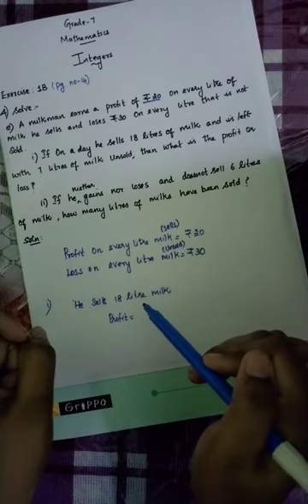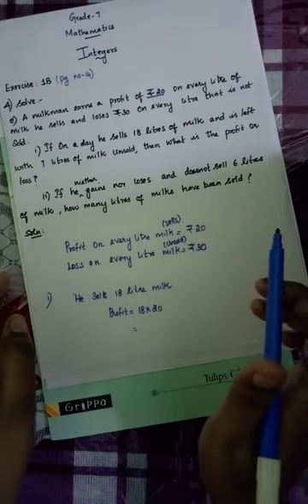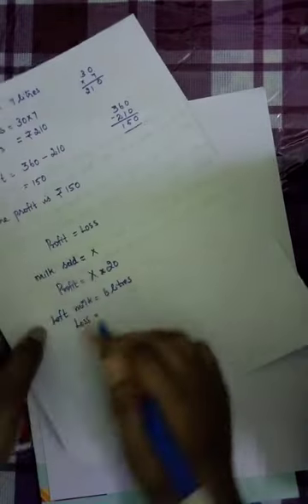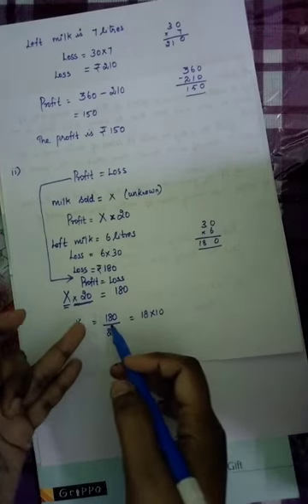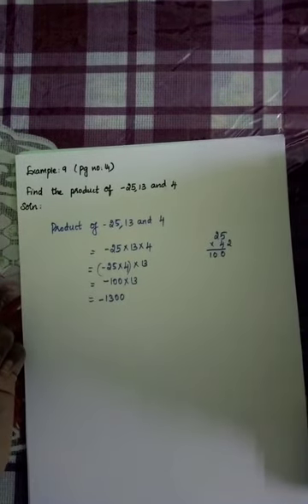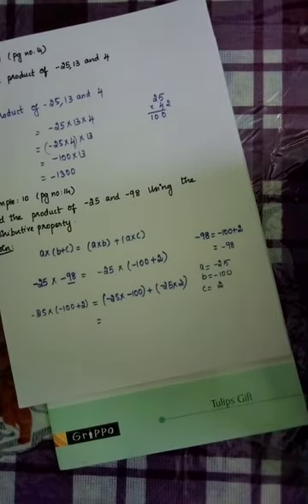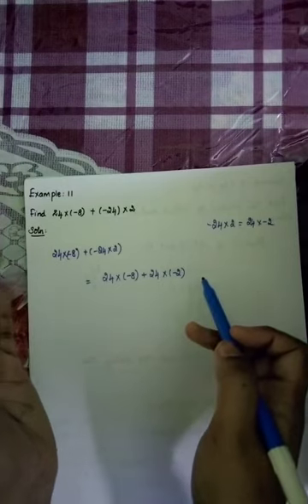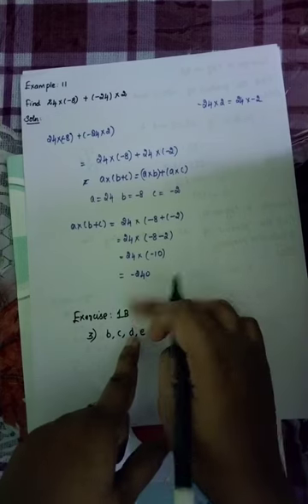GRADE 7 | MATHS | PROBLEMS | 13.07.2021 | 1.00 PM